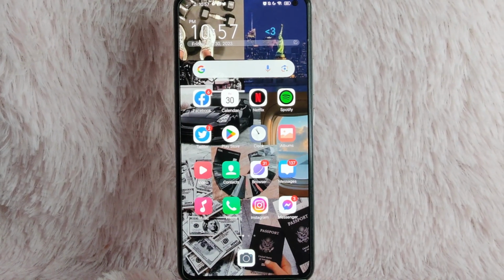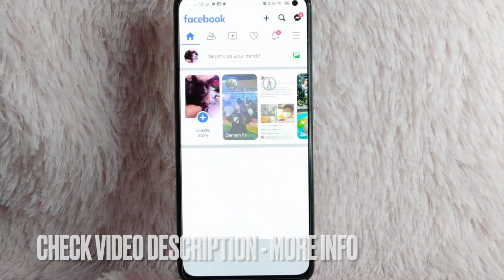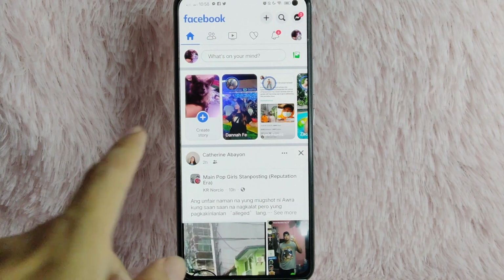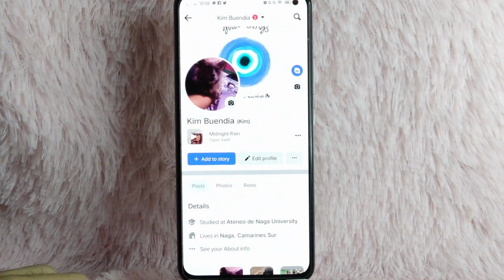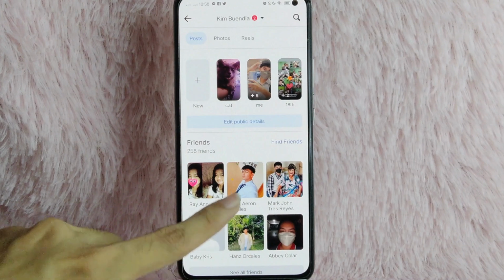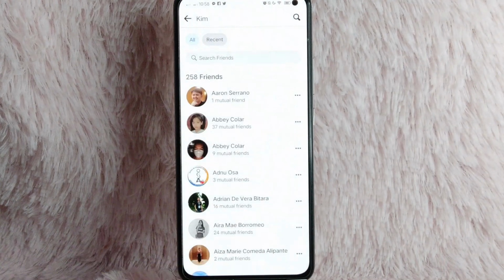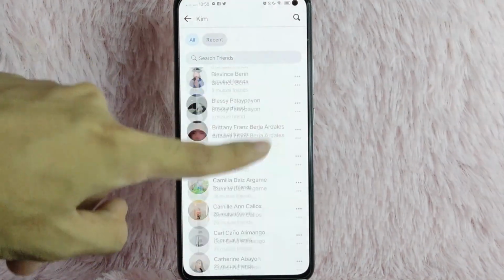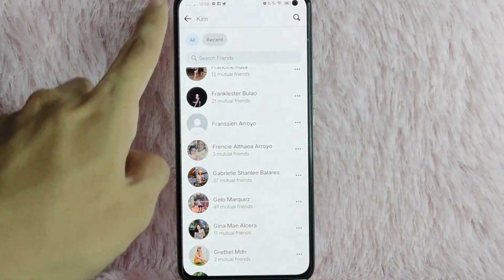✅ How To See All Friends On Facebook 🔴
About this tutorial:

Facebook is a social media platform founded by Mark Zuckerberg and his college roommates Andrew McCollum, Eduardo Saverin, Chris Hughes, and Dustin Moskovitz. It was launched in February 2004 and has since become one of the largest and most popular social networking websites in the world.

Facebook allows users to create profiles, share posts, photos, videos, and links with friends and family, and connect with people around the globe. The platform offers various features, including:

News Feed: The central feature of Facebook where users see updates and posts from their friends and the pages they follow.

Timeline: A user's profile page, displaying their posts, photos, and personal information.
Get in touch!